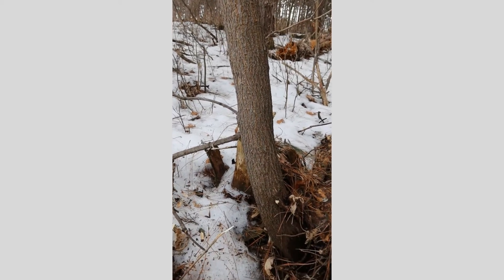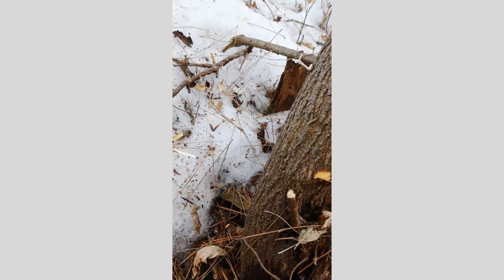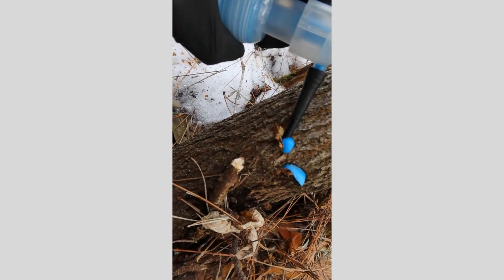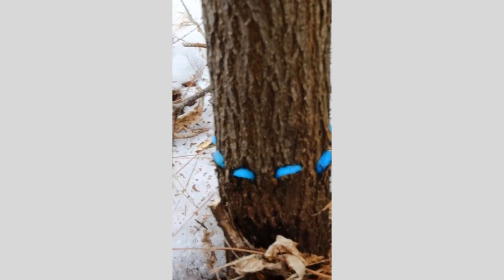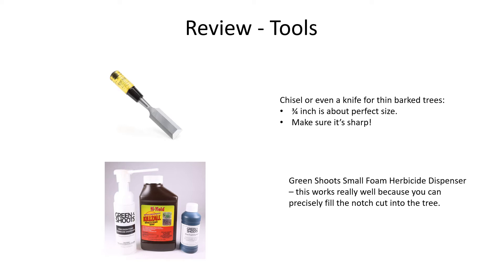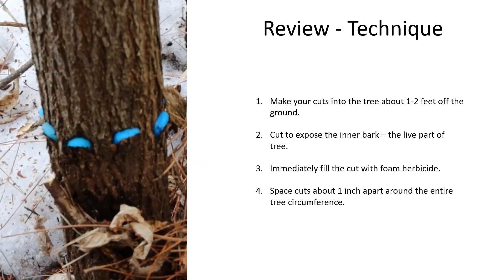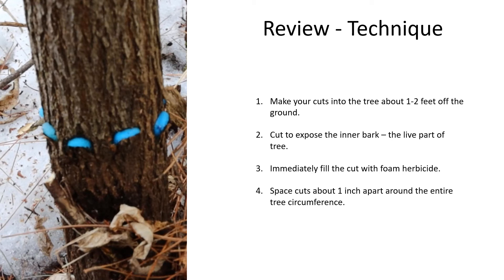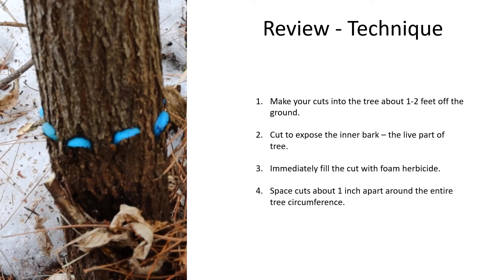Hack and Squirt - The Easiest Way to Kill a Weed Tree!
No complicated techniques or dangerous tools like chainsaws - just a chisel or knife and weed killer dispenser.  Kill a weed tree in just a few minutes.

Key moments in video:
0:10 – chisel for cutting into the bark of the weed tree.
0:20 – first cut into bark of the tree is about a foot-and-a half off the ground.
0:48 – application of herbicide to the notch cut into the tree.
1:06 – the completed application showing the foam herbicide in the notches cut into the tree.
1:22 – A review of the tools used for doing the cut and squirt application: a chisel that is about ¾ inches wide and is sharp.
1:23 – An herbicide dispenser for filling the cut notch in the tree.  In this video the Green Shoots Small Foam Herbicide Dispenser is used.
2:05 – A review of the technique used to do the hack-and-squirt: First, make the cuts into the tree about 1-2 feet off the ground.  Second, cut deep enough to expose the live inner bark.  Third, immediately fill the cut with herbicide preferably within 5 minutes.  Fourth, space the cuts about an inch apart around the circumference of the tree.